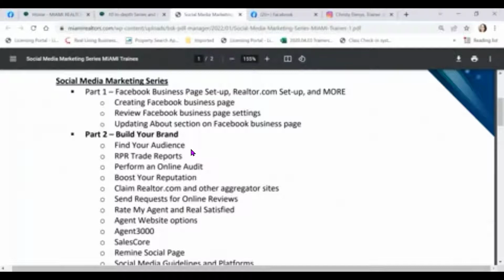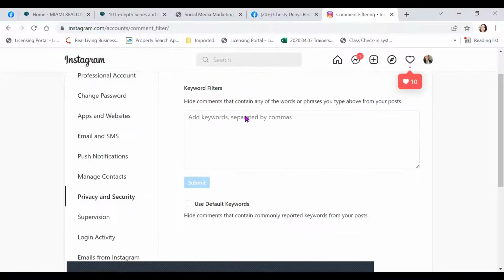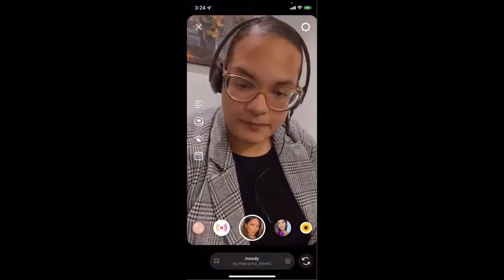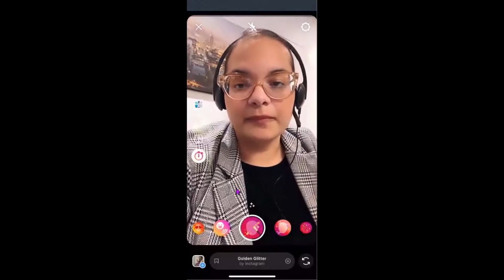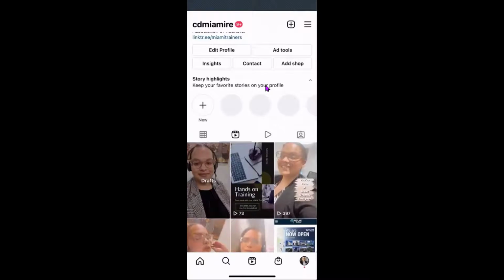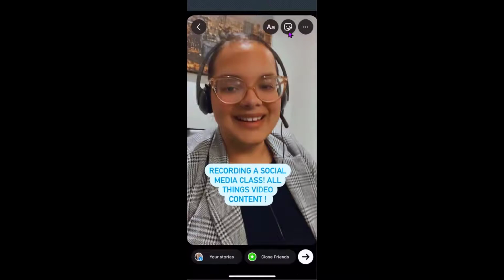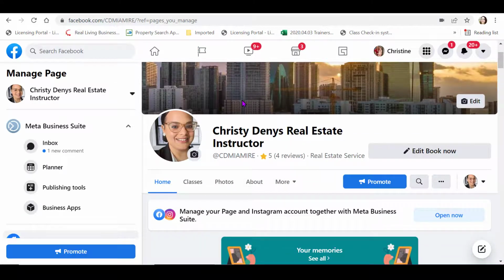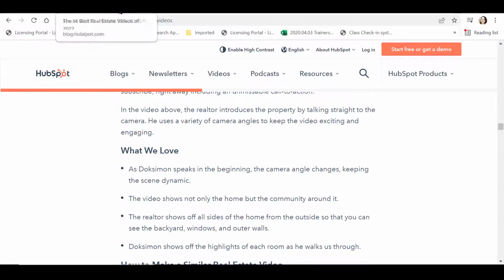Social Media Marketing Series Part 4 - Video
o Facebook and Instagram
o Go Live
o Reels and Stories
o Video Content Samples
o Virtual Open House/Tour
o Realtor Introductory Video
o Neighborhood/Community Videos
o Client Testimonial